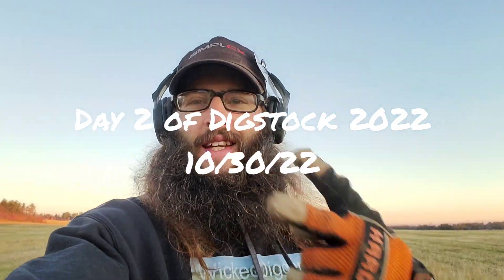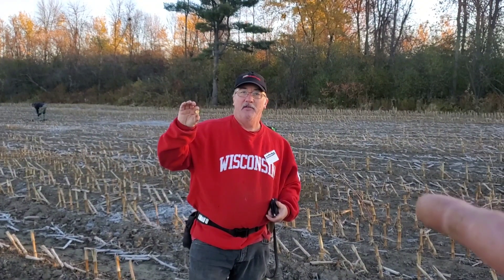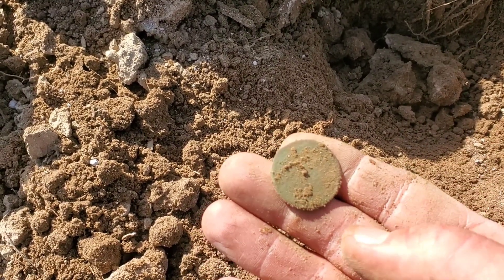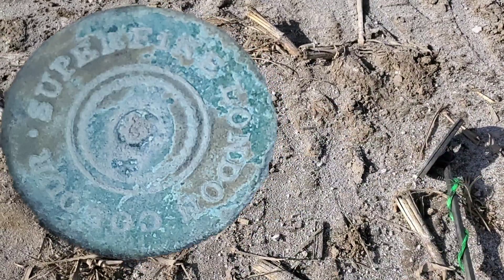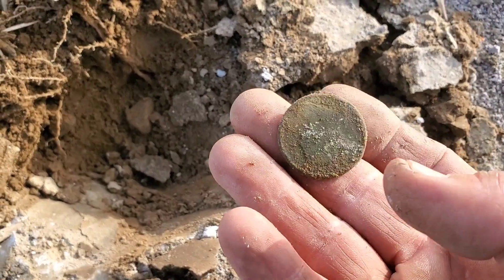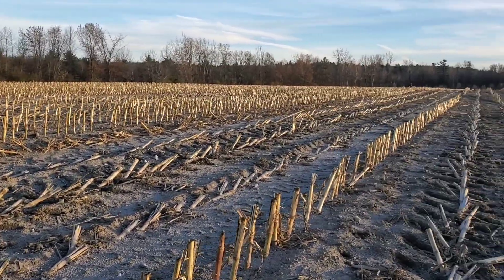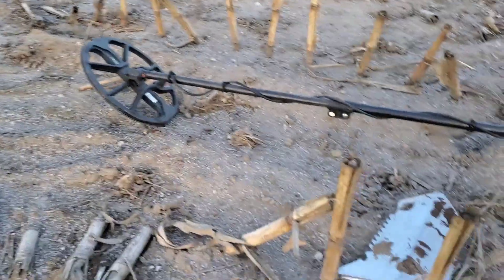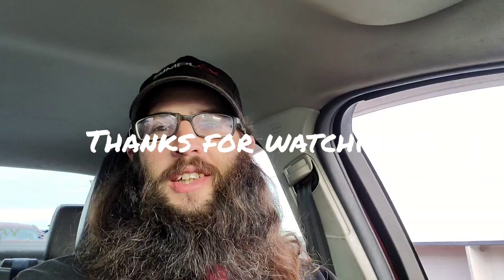Metal Detecting Day 2 Digstock 4|Gold coin, coppers and buttons!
Oh man, Digstock Events is always a blast! When there is a field found like this with incredible finds and Wicked good friends, it's even better!
I hope you enjoy the video, be sure to watch day 1 also!
Metal Detecting and saving history!